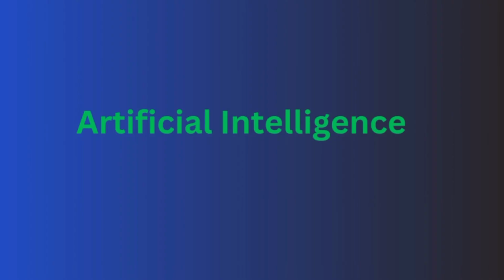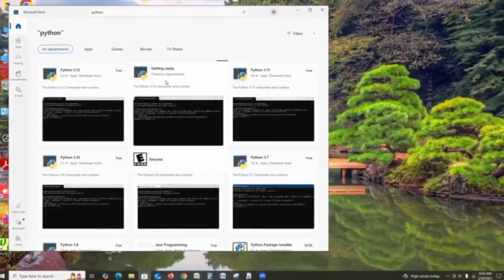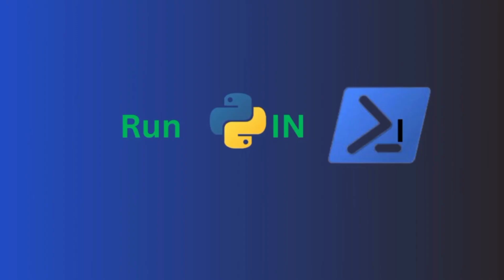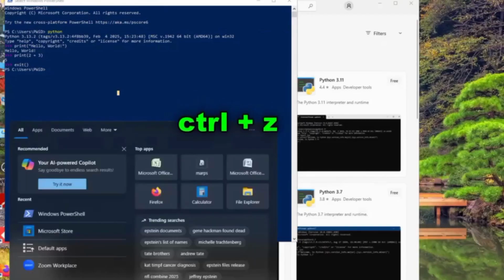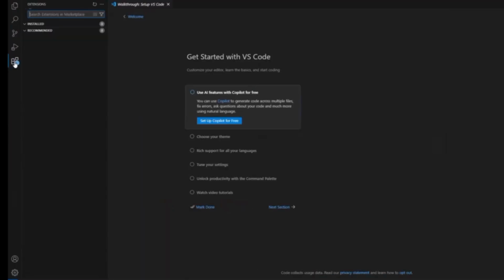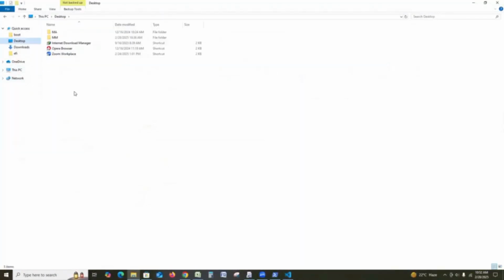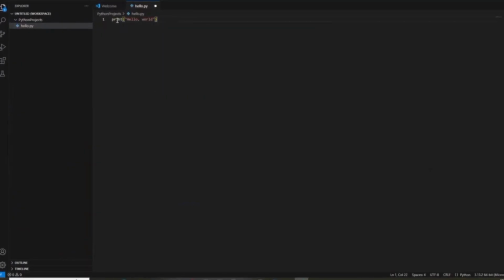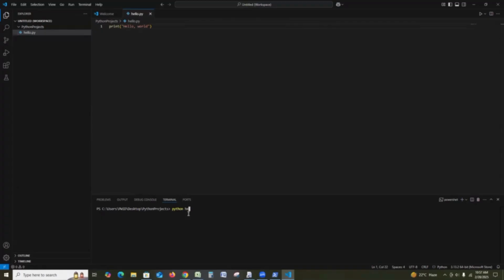How to Install Python & VSCode on Windows (Step-by-Step)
Want to start coding in Python on Windows? This beginner-friendly guide walks you through the setup process—from installing Python and VS Code to writing your first Python script. 🚀 Whether you're a beginner or switching to Python, this tutorial makes it easy!

🔹 Chapters:
1 - Introduction
2 - Setting Up Python on Windows
3 - Installing Python & Verifying Setup
4 - Installing VS Code & Extensions
5 - Writing Your First Python Program
6 - Recap & Next Steps